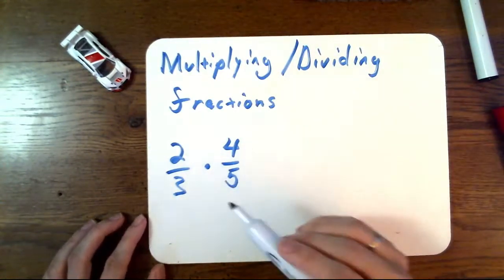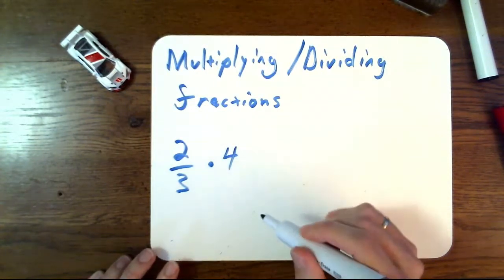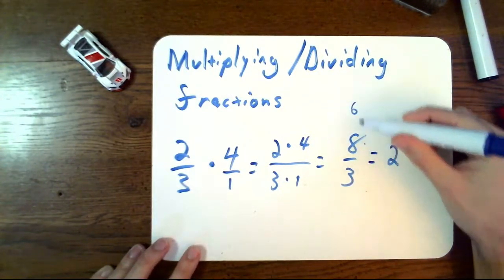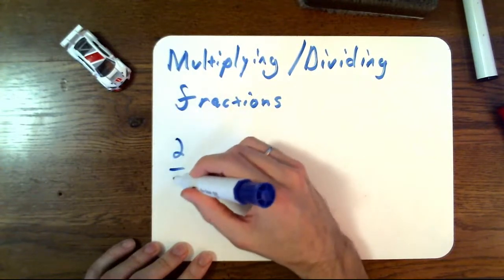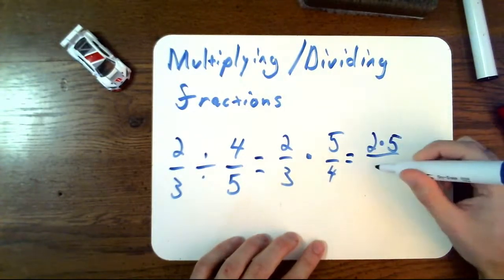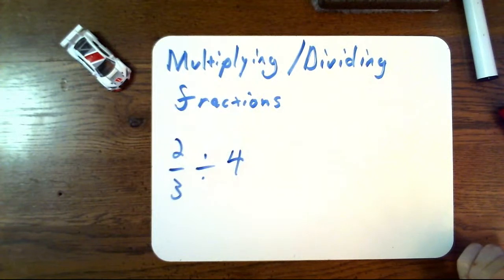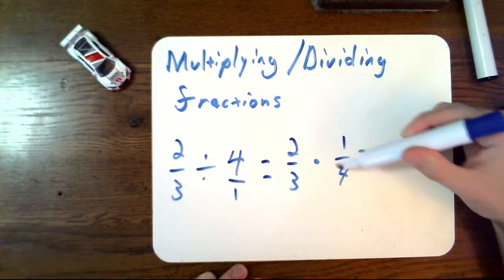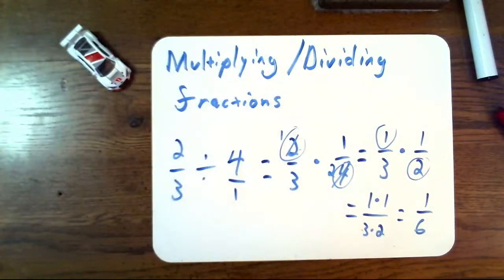MSSO - Multiplying / Dividing fractions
Techniques and tricks for carrying out multiplication on fractions.